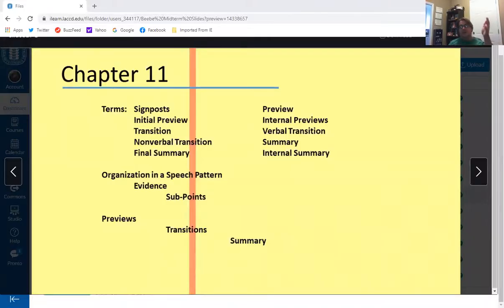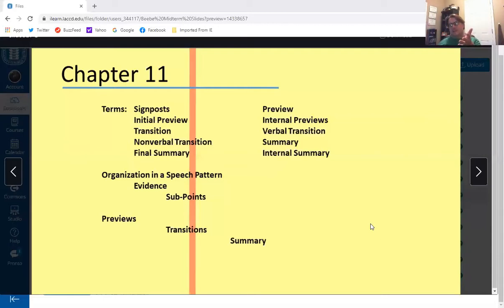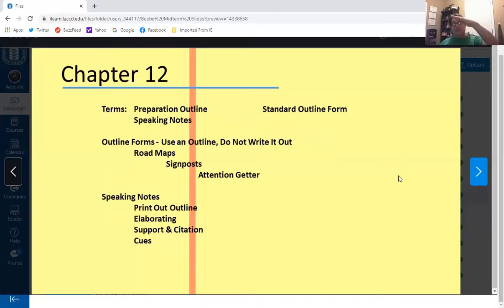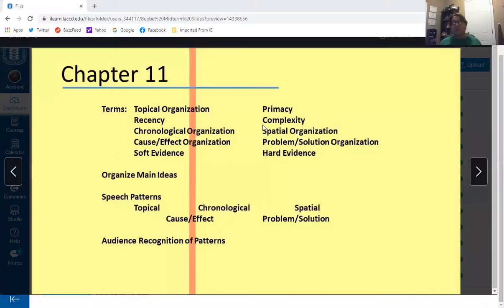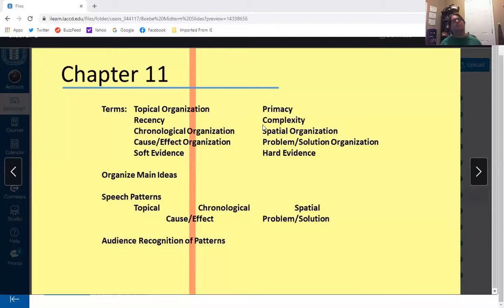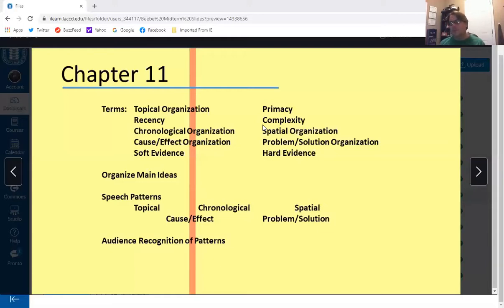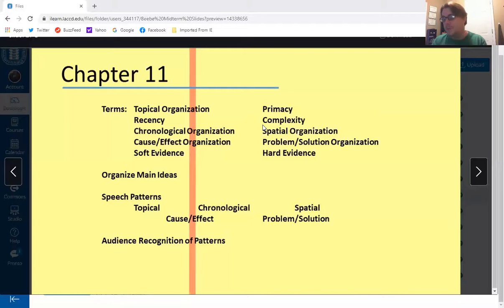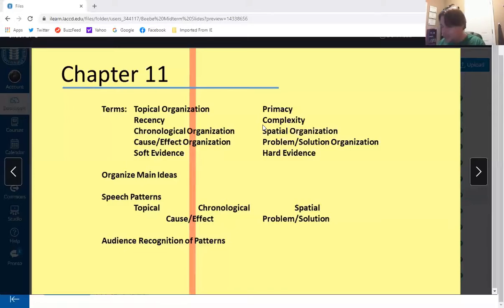Public Speaking: Speech Patterns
We are switching to course content.  Chapter 11 and 12 cover areas of your speech that you already did.  Signposts and outlines provide the speaker a method to lead the audience through their narrative.
The focus of this video is speech organization patterns.  Topical, chronological, spatial, cause/effect, and problem/solution are patterns that provide the speaker a plan.  The patterns are recognizable to audience to it makes the content easy to follow.
Discussion Participation:  The 2nd speech is informative.  You can use the topical, chronological, spatial, or cause/effect.  Today's activity is use one of those pattern to explain how you would cover a topic.  Coronavirus is the topic.  Identify the pattern you would use and write one summary sentence on how you would use it with the topic.
Example:  Spatial.  Give an explanation on the trip most virus infected travel from Europe to the US.